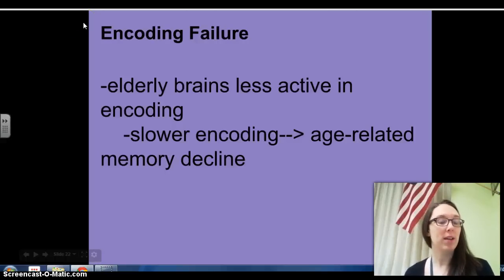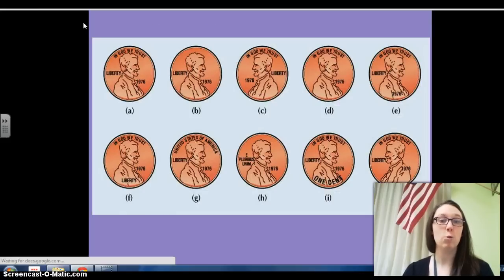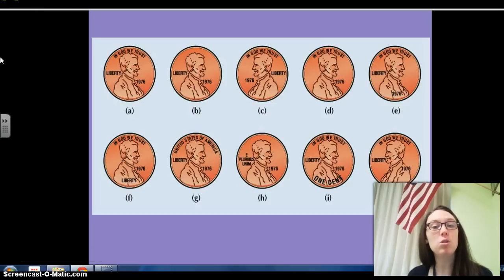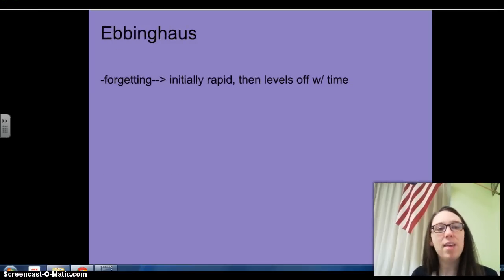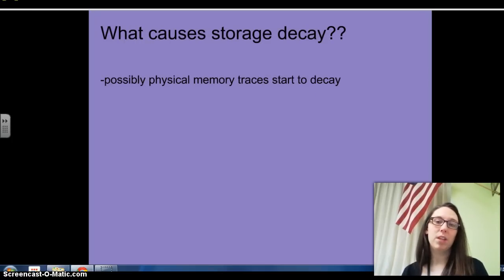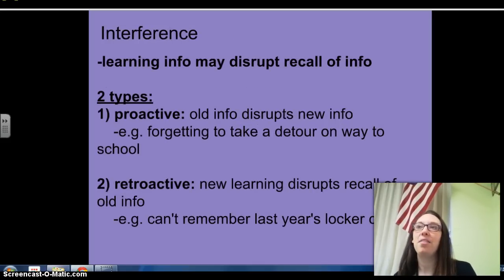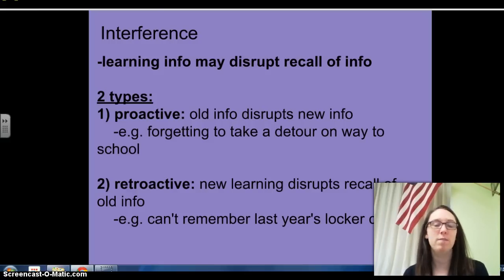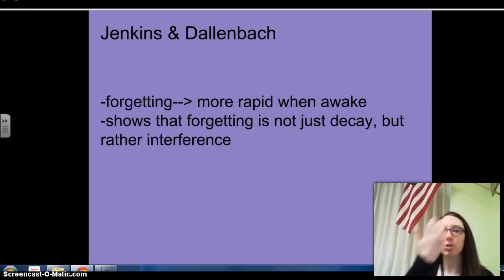Forgetting, part II